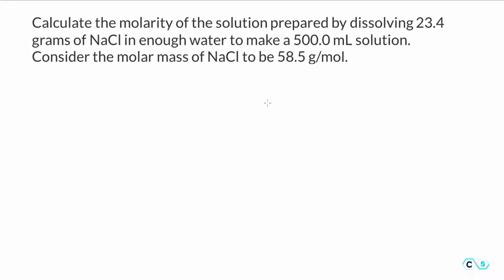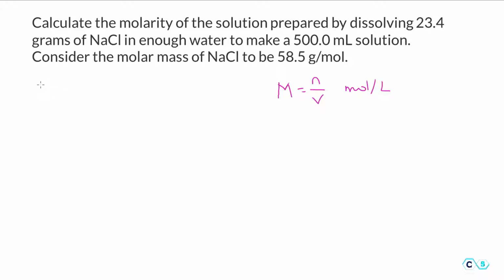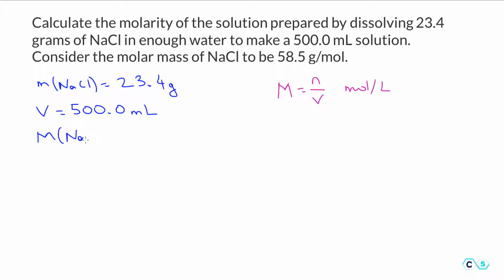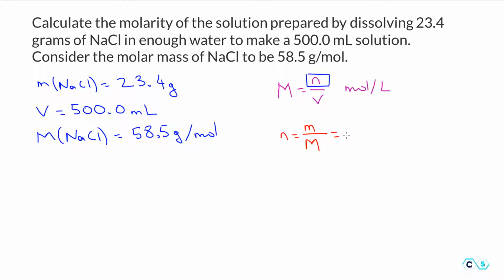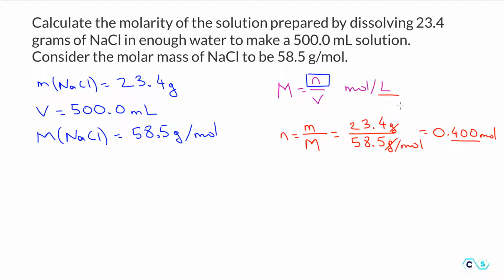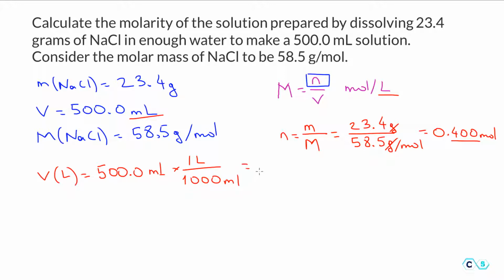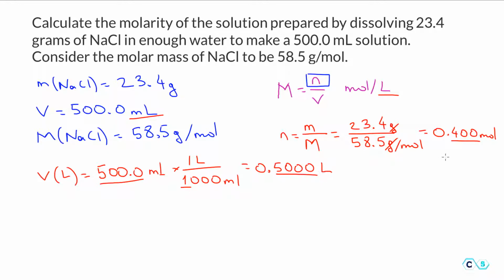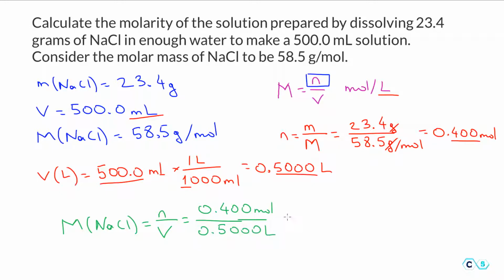Solutions: Molarity Practice Problem 1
Practice how to convert between mass and the moles and also how to calculate the molarity of the solution given the mass of the solute and the volume of the solution.